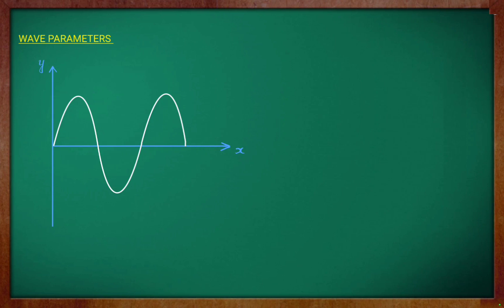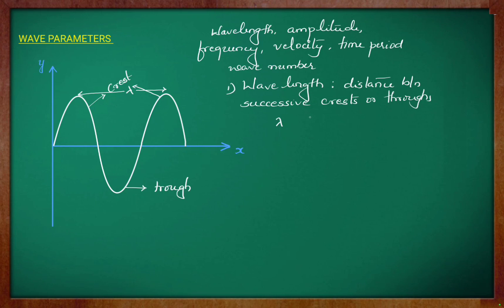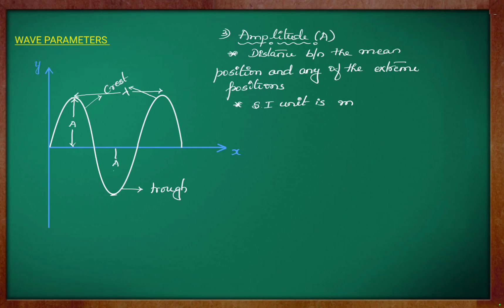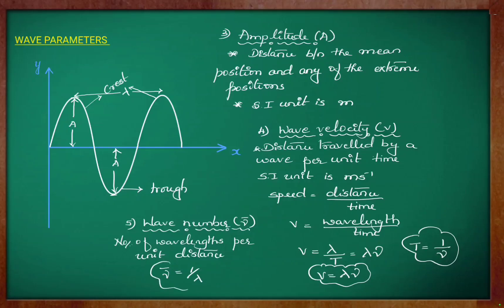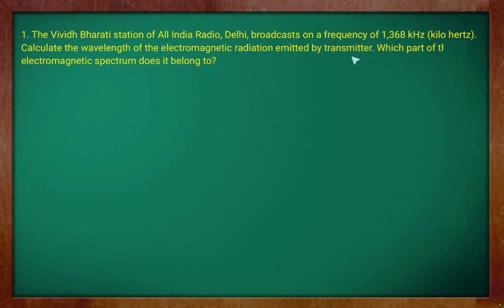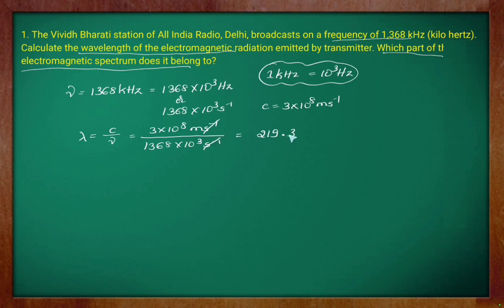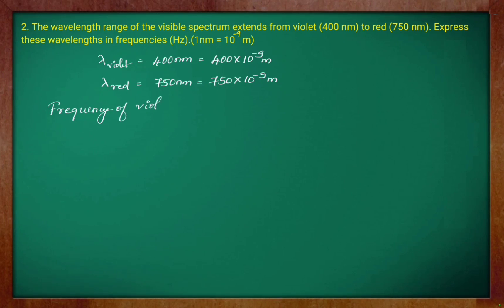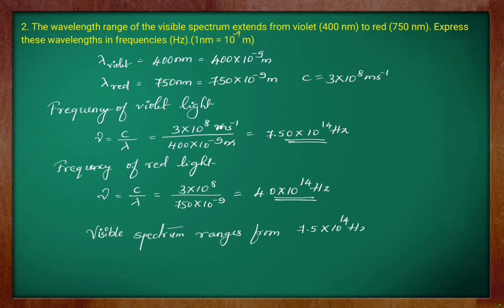Wave Parameters And Frequency Wavelength Problems ViVid Chemie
Wave Parameters And Frequency Wavelength Problems

This video includes:
Wavelength
Frequency
Amplitude
Time Period
Wave velocity
Wave number
Related Problems